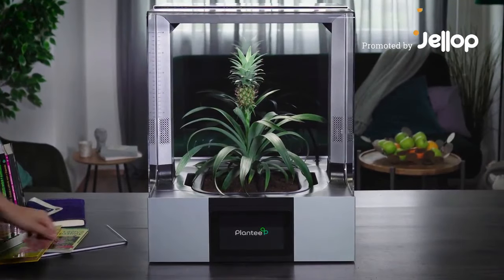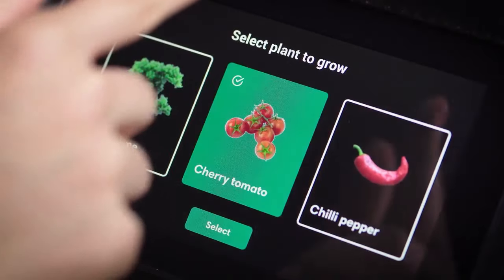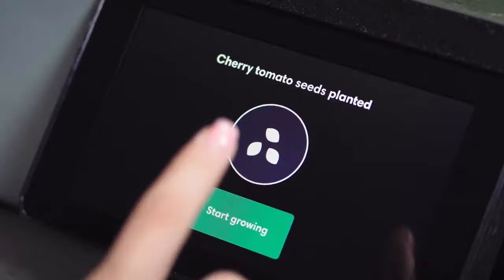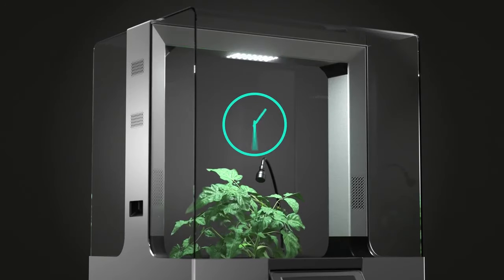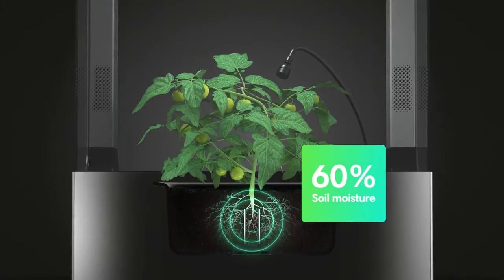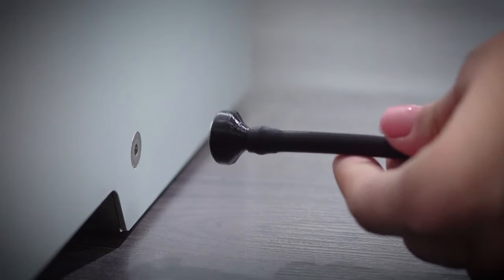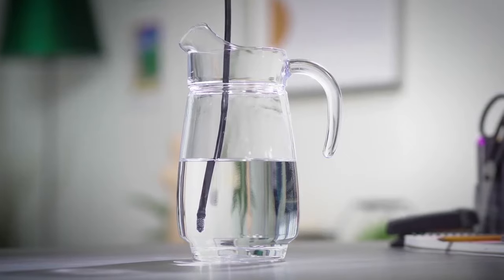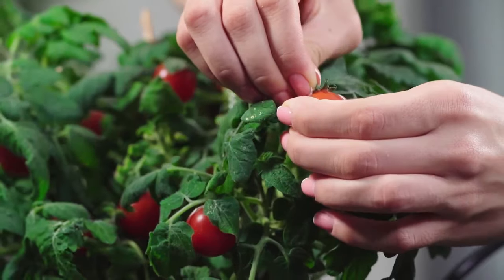Now on Kickstarter: Plantee The Smart Indoor Greenhouse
Plantee - The Smart Indoor Greenhouse
All-in-one smart greenhouse providing full control of growing conditions